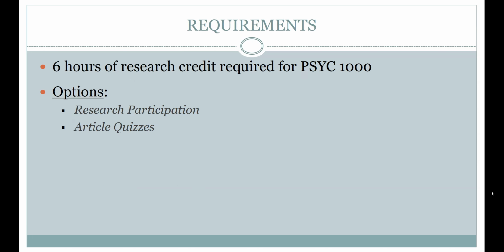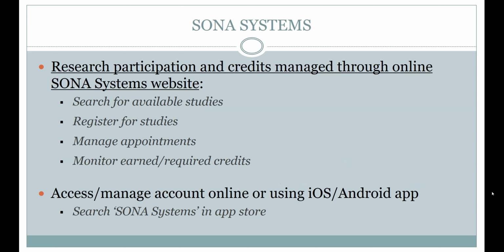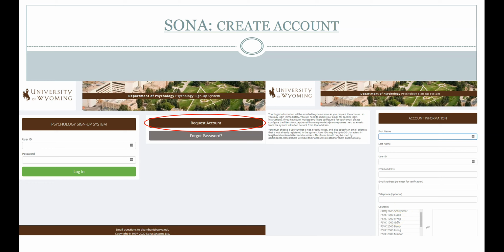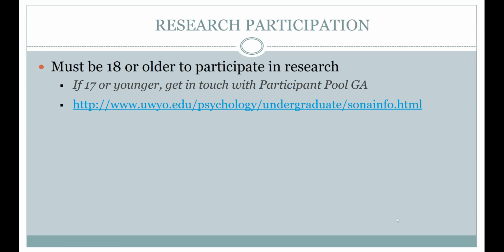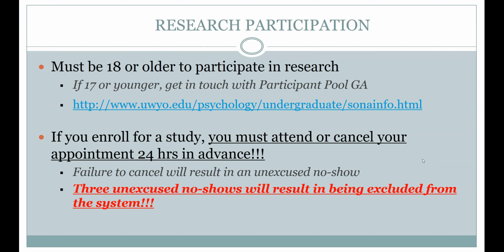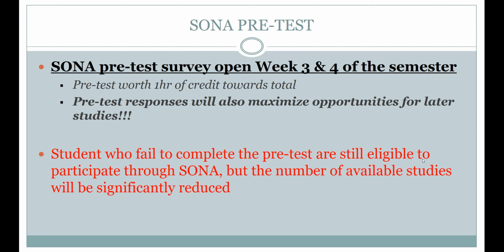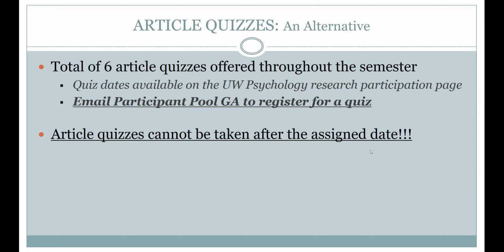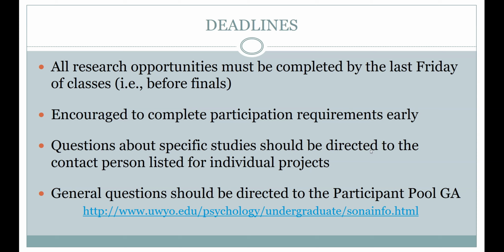PSYC 1000 Research Requirements